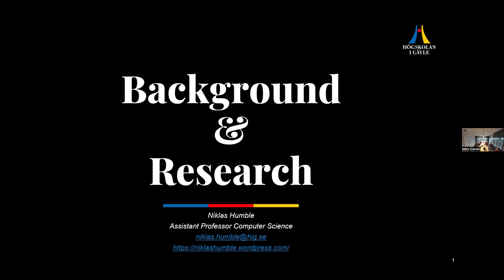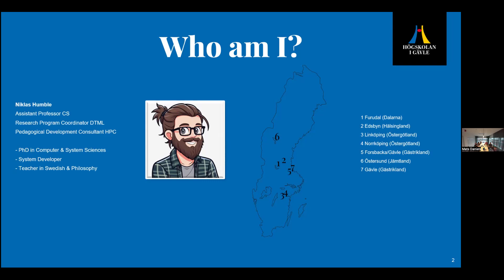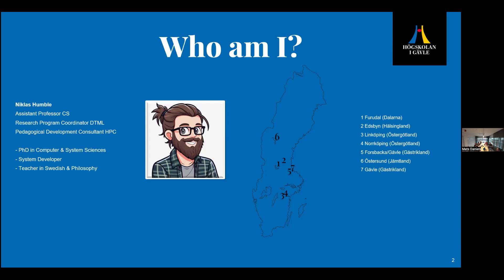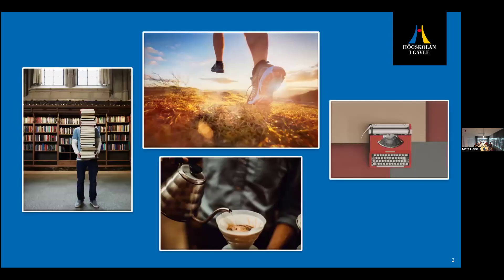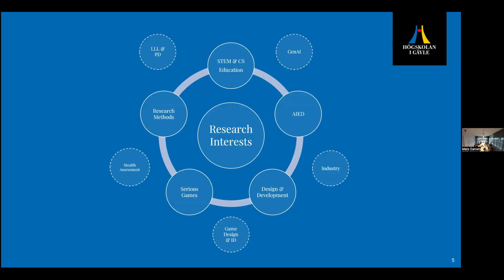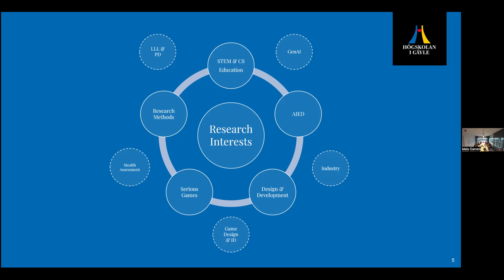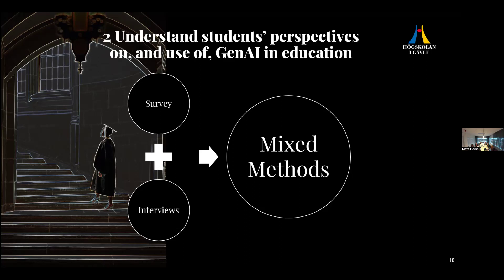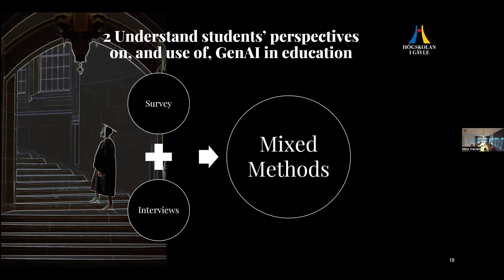UpCERG Seminar January 25, 2024, Niklas Humble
Nicklas Humble presents himself and ideas for a project